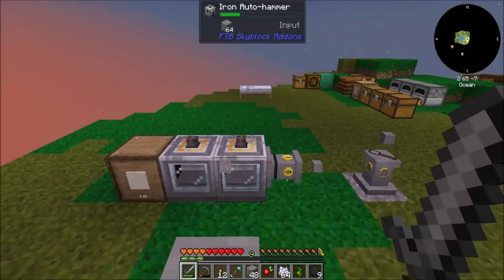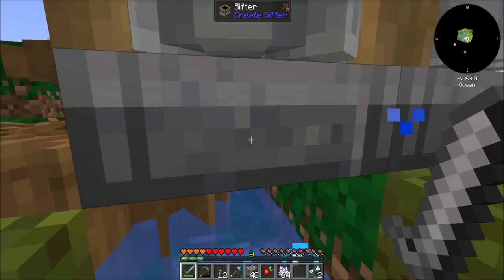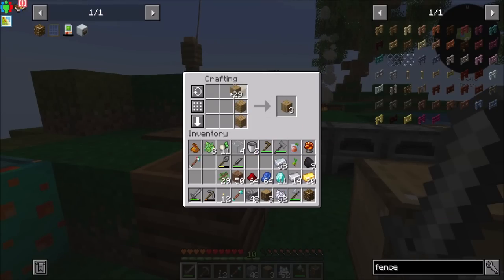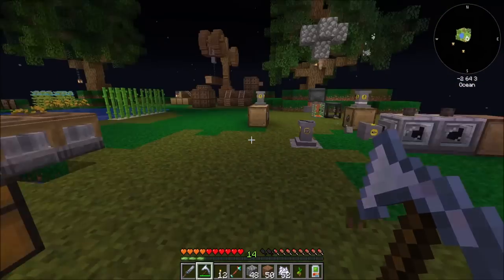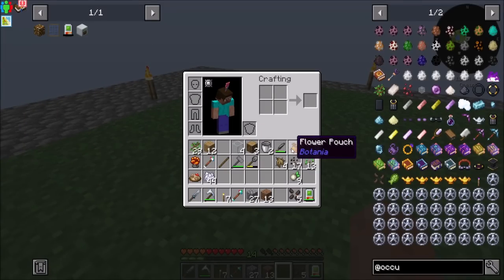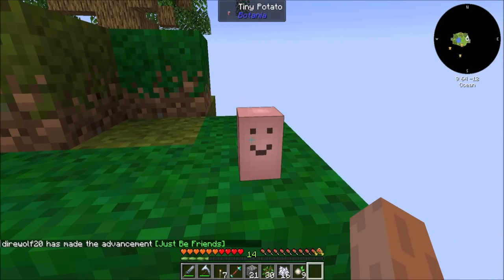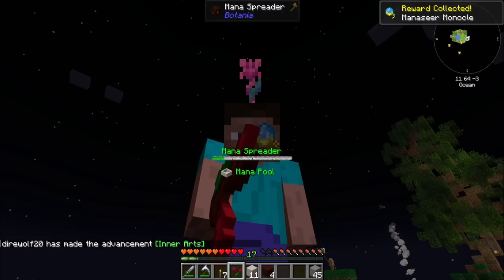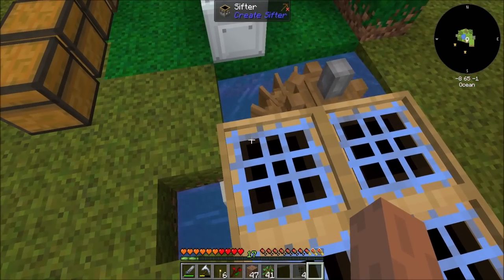FTB Skies Ep4 Manasteel Sieve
The next tier of Sieve needs manasteel, lets do it!